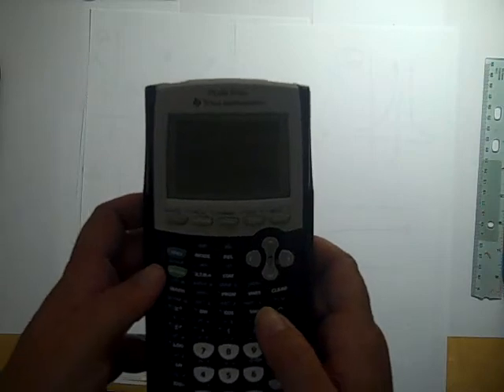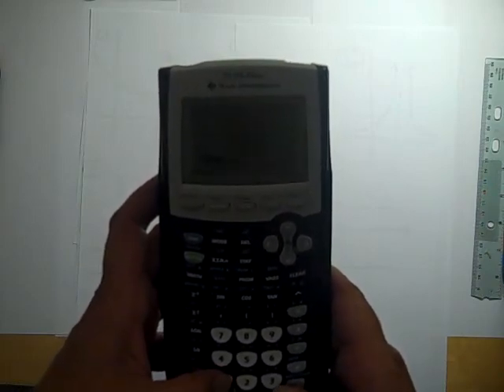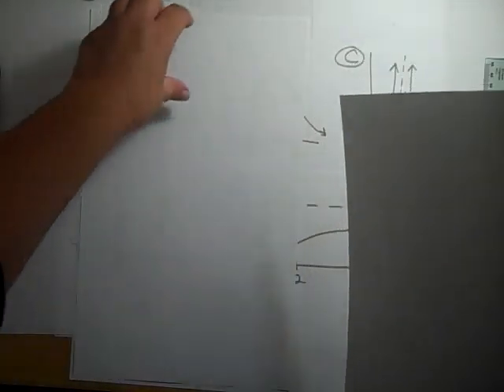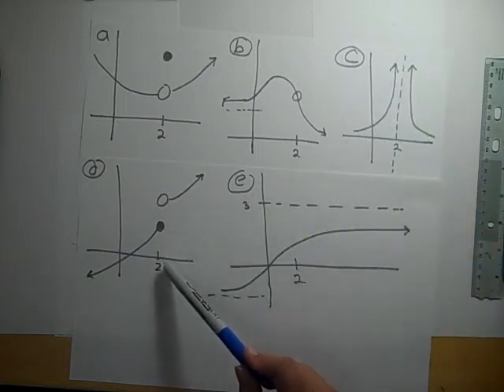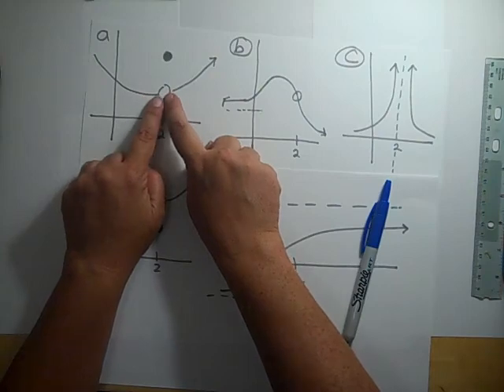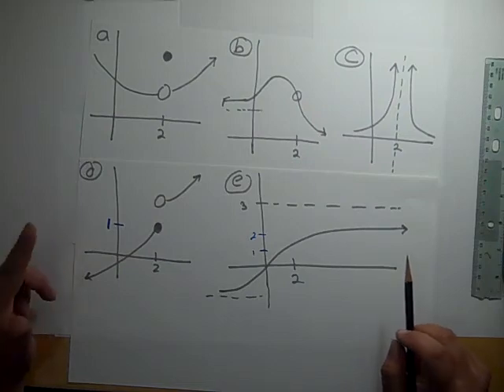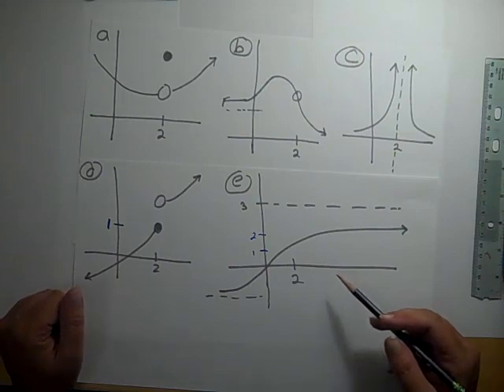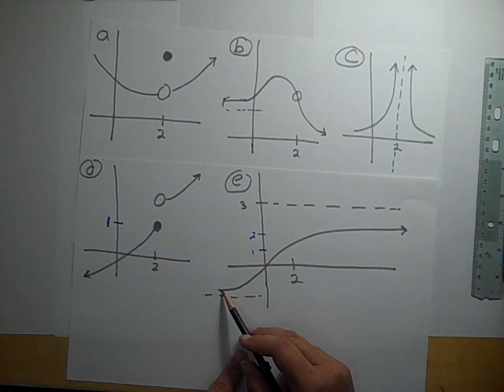#1-7 Chapt 1 Review wksht